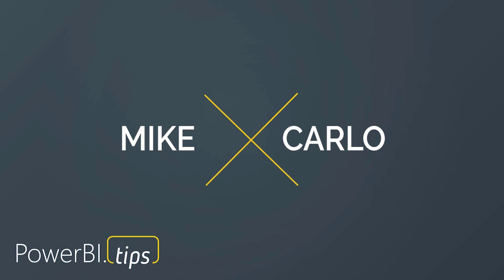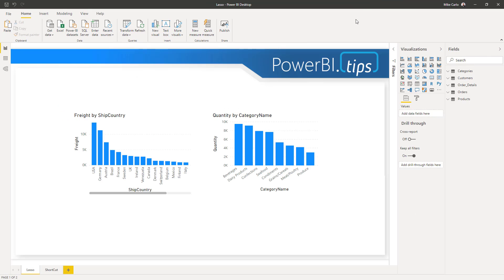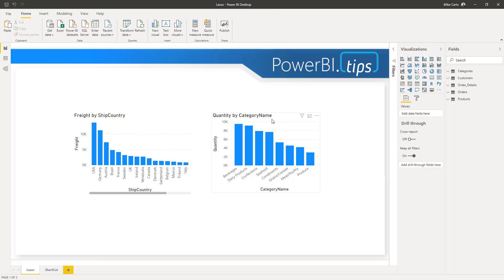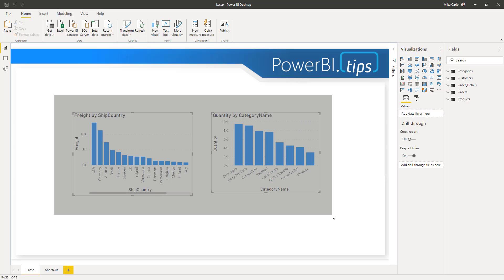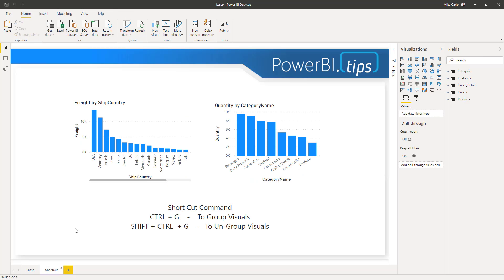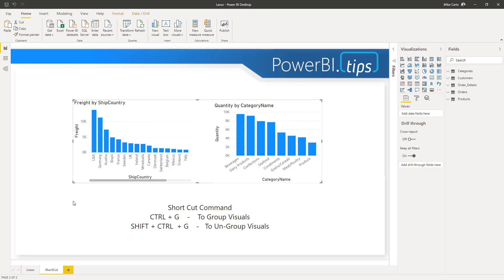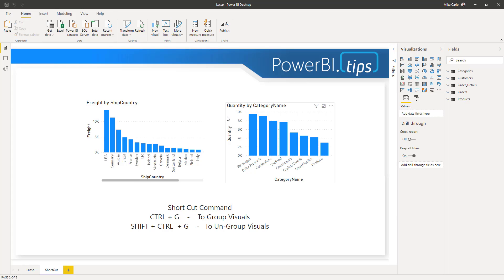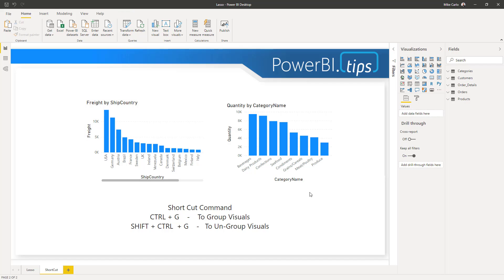PowerBI.Tips - Tutorial - Using the New Lasso Tool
This month the Power BI team just released the latest Power BI Desktop application.  Within this release we are able to see the new Lasso tool for selecting multiple visuals.

Additionally, some new shortcuts have also been added.  The CTRL +G for grouping visuals, and SHIFT + CTRL + G to un-group visuals.